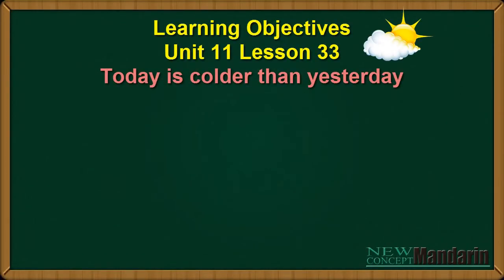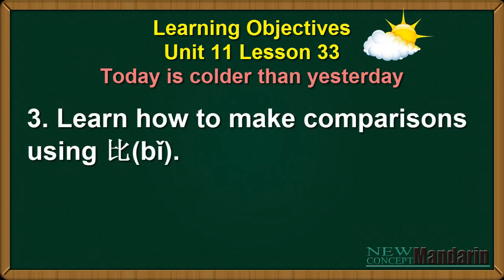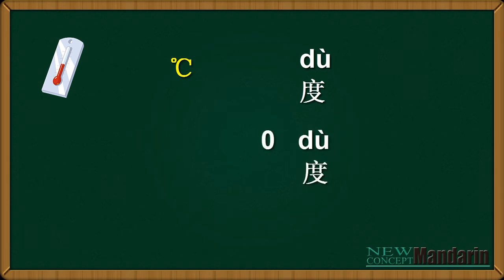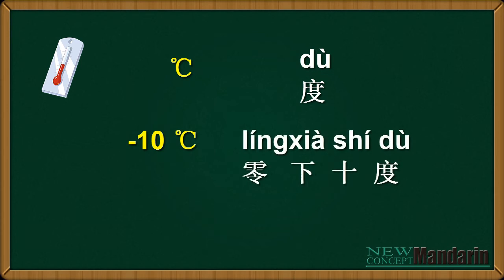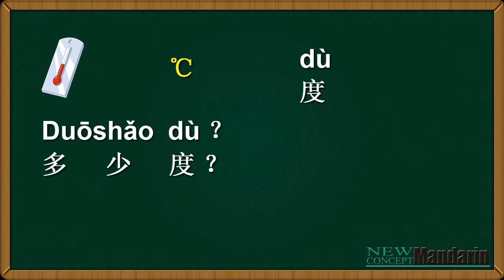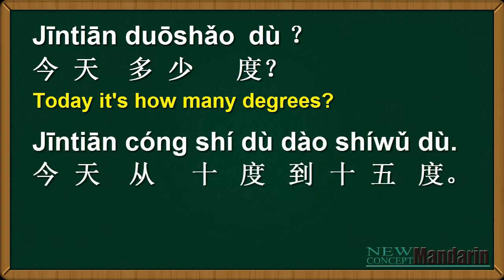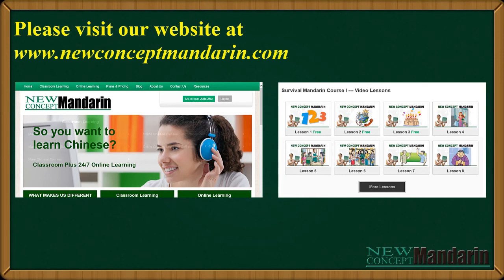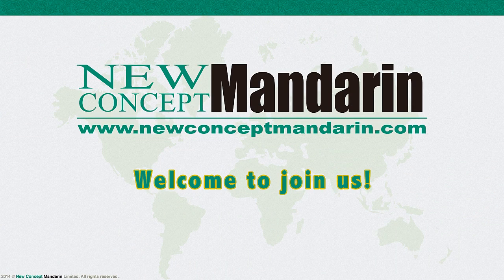Learn Chinese: Free Mandarin Lesson 33: Today is colder than yesterday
In our daily life, we often try to compare two things. You may have a question how to say this in Chinese. During this Chinese class, the teacher will teach you how to make comparisons using the structure “A比（bǐ）B+adj.”. In addition, you will learn more words to describe the weather and be able to ask about the temperature in this Chinese class. Enjoy learning Chinese with the teacher online!